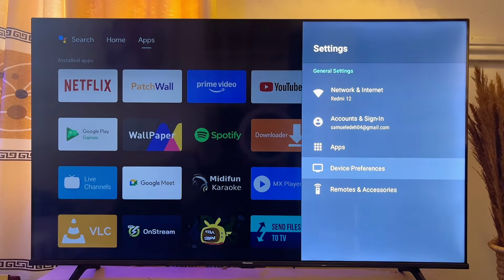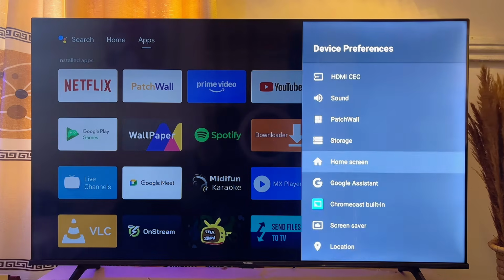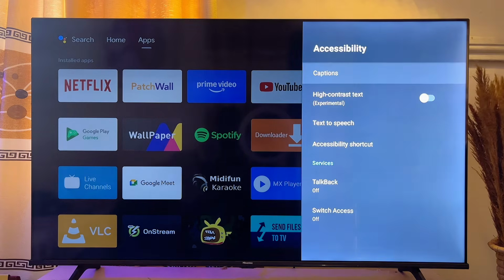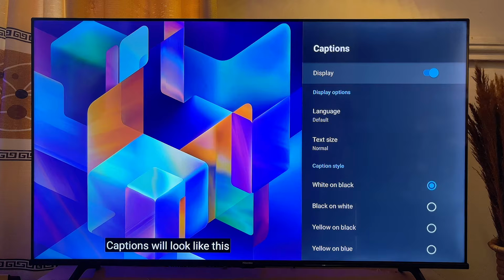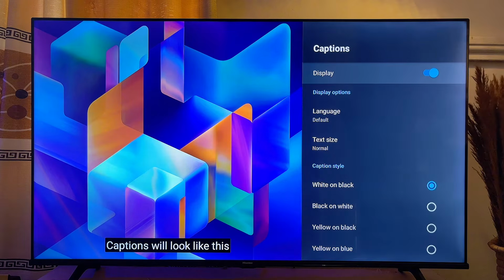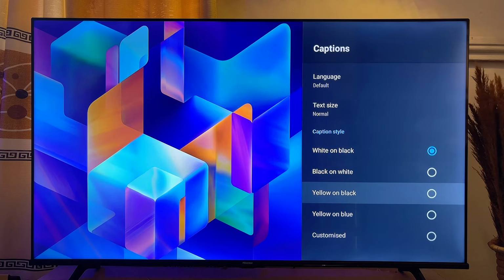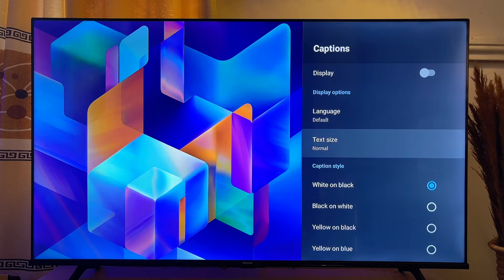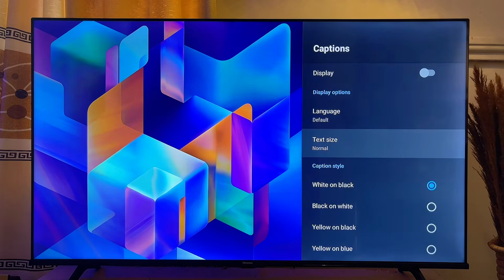Android TV: How to Turn On and Off Captions (Subtitles)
Learn How to Turn On/Off Captions on Android TV. In this video, I explained how to enable and disable captions (subtitles) on any Android TV. I practically discussed the process of locating the settings on your Android Smart TV and navigating to the accessibility settings. From there, I demonstrated how to find the option to turn on and turn off subtitles, ensuring that you can easily manage captions to suit your viewing preferences.

This android TV subtitle tutorial works on all Android Smart TVs, so whether you have a Hisense Smart Android TV, TCL Smart Android TV, Skyworth Smart Android TV, Sony Smart Android TV, or any other brand, this will work for you.